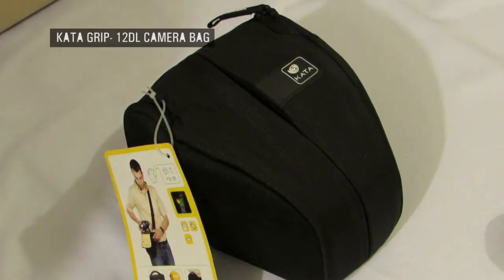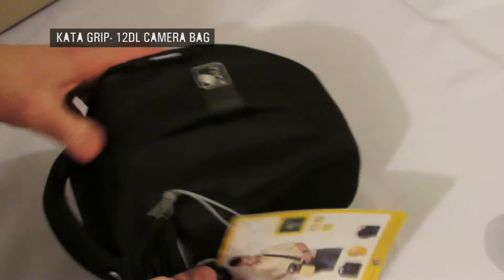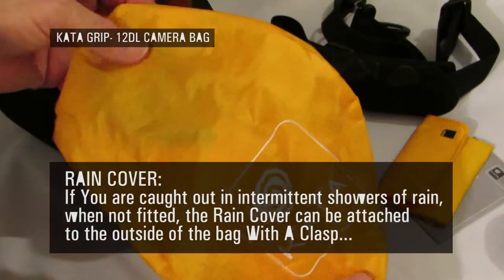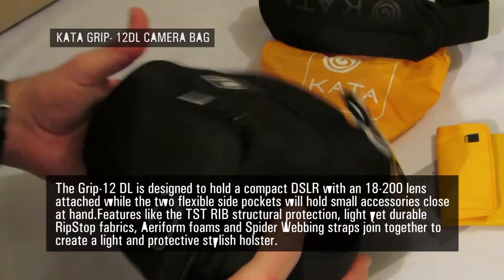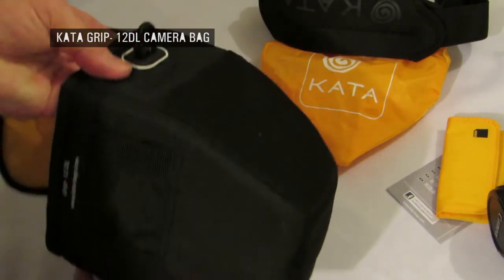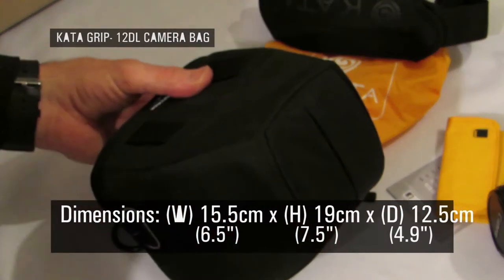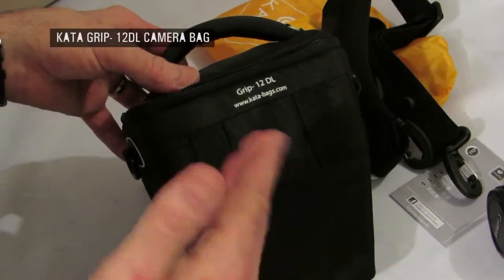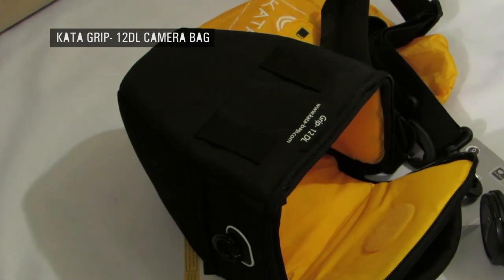Kata DSLR Camera Holster Bag Review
This is a detailed review of the "KATA" (GRIP-12DL) DSLR Camera holster bag...I take a look at the build quality, materials used, Features and Specifications of one of the better made DSLR camera bags on the market...This particular model is ideal for all DSLR cameras with their standard lenses fitted...furthermore it is perfect for carrying Bridge Cameras such as the Canon SX50 HS Powershot and the like..The bags build quality is top notch...The bag would last a long time and give great protection to your camera...following this review I have made this my Camera bag of choice.

Intro Music On Titles: "SLAMMIN'"
Stinger (0.10) Short Instrumental Phrase
By: Purple-planet.com

Main Music Title: "HeLIUm HUes"
Composer: Dan-O